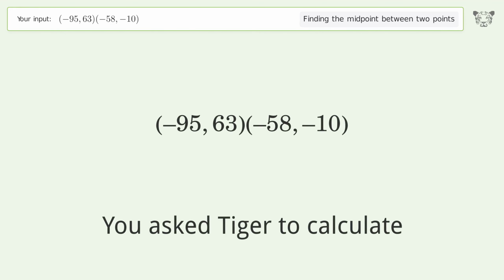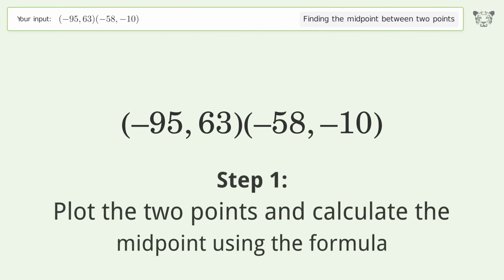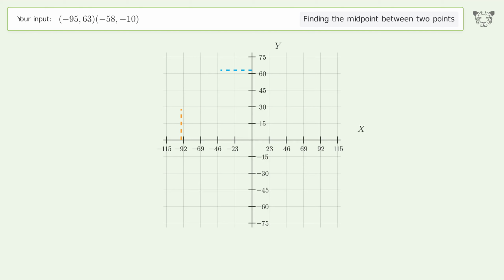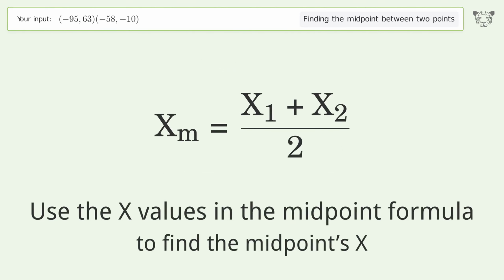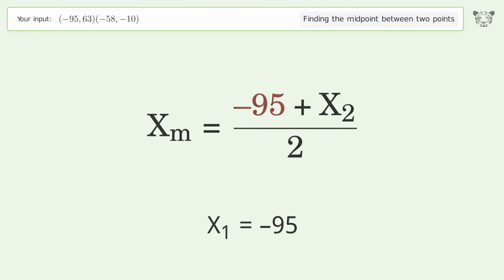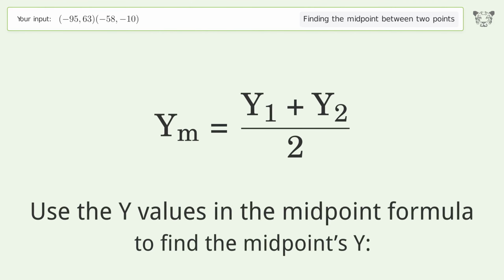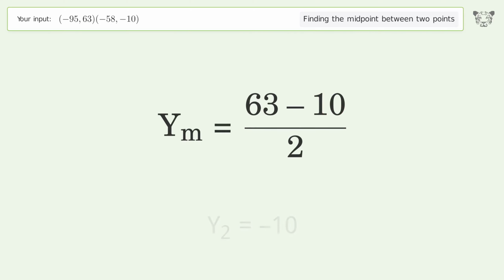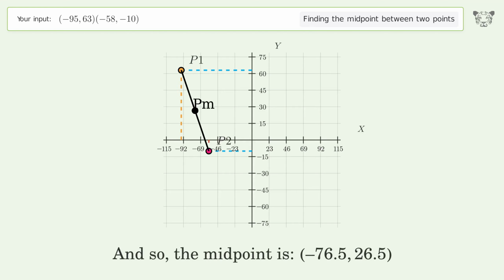Find the midpoint between two points p1 (-95,63) and p2 (-58,-10): Step-by-Step Video Solution